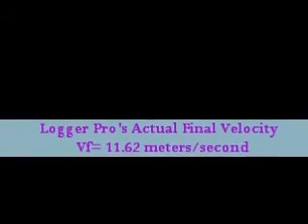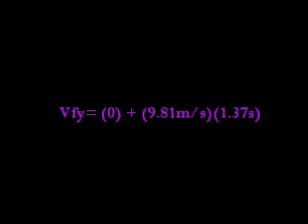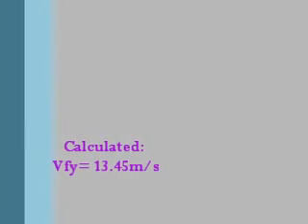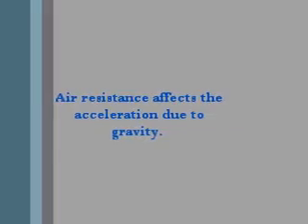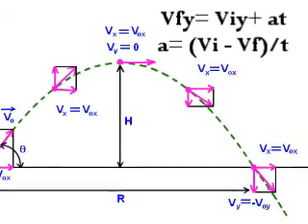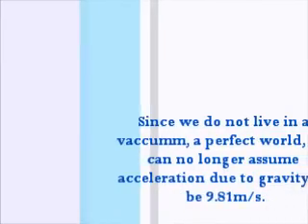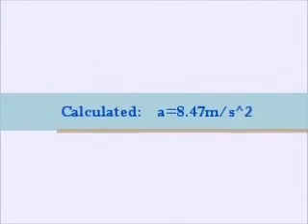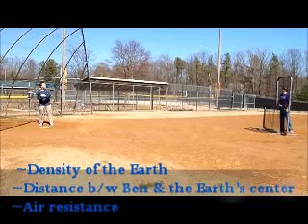Projectile Motion in Baseball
JMU 2013 Physics video contest